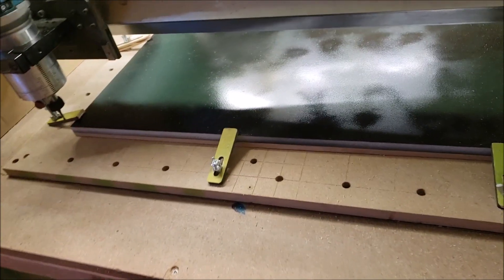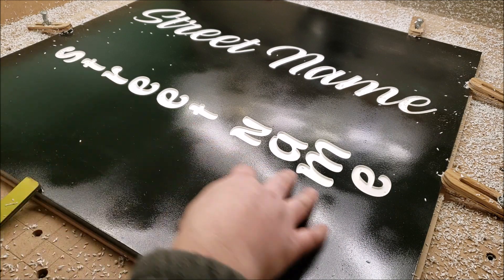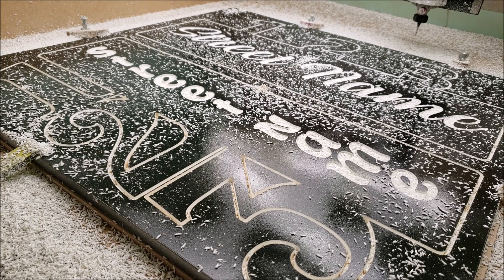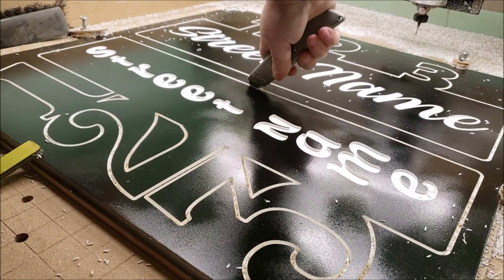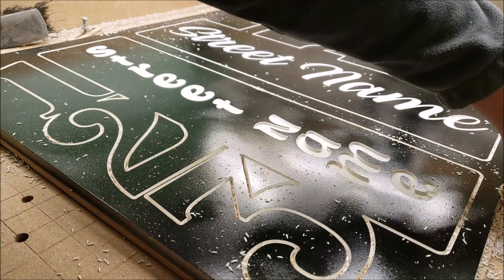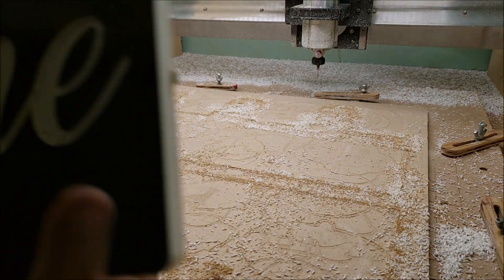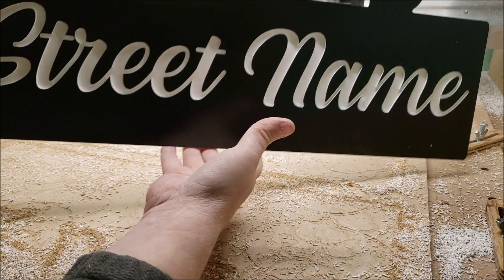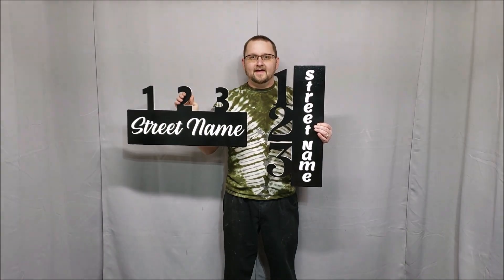Our First PVC CNC Project!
This was our first attempt at making anything from sheet PVC! So i gave it a shot. Please do not hate me for not recording the pocket pass! :-( If your looking for a good quality company to order bits from, and dont want to break the bank, feel free to shop Spetool bits now, and use promo code ADAPTIVEBITS at check out to get a 16% discount on qualifying items!